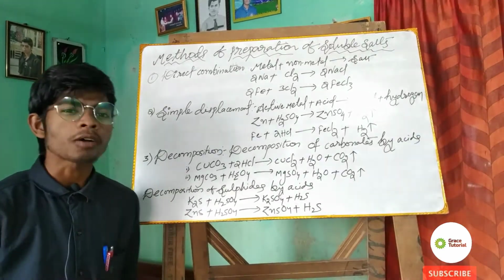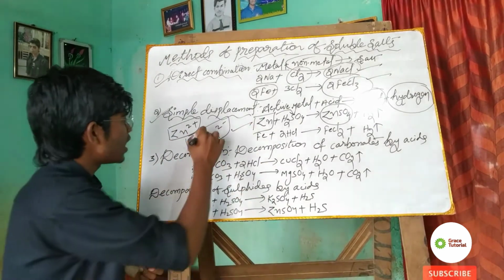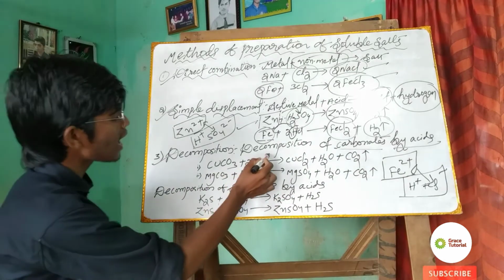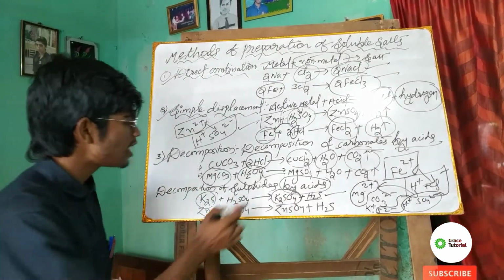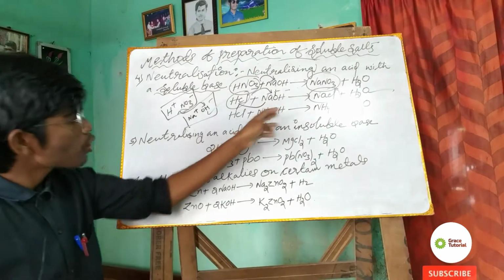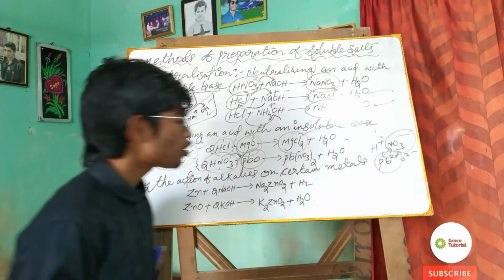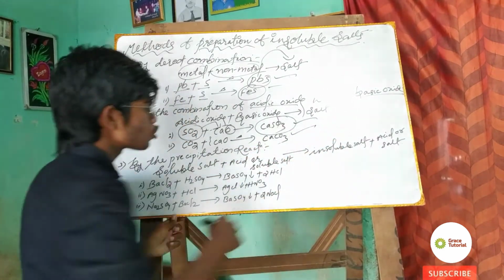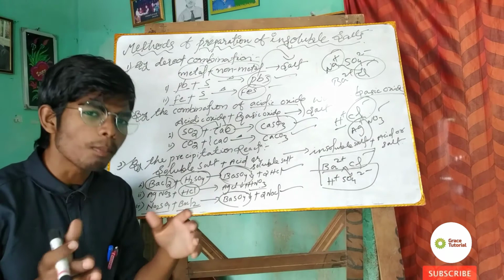Acids, Bases and Salts part-6||By SANJUTH SIR||Grace Tutorial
This video deals with the part 6 of acids, bases and Salts
The following points are explained:
Methods of preparation of soluble salts
1.direct combination
2.simple displacement
3.Decomposition
4.neutralisation
Neutralising an acids with soluble base
5.neutralising an acids with insoluble base
6.By the action of alkali on certain metals
 Methods of preparation of insoluble salts
1.By direct combination
2.By the action of acidic oxide and basic oxide
3.By the precepitation reaction